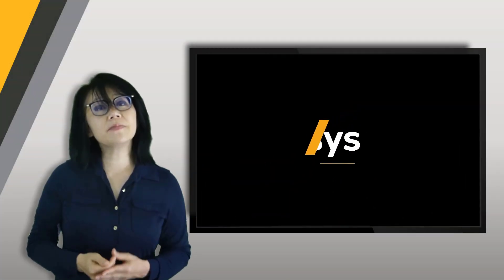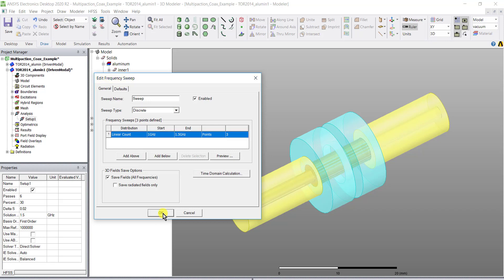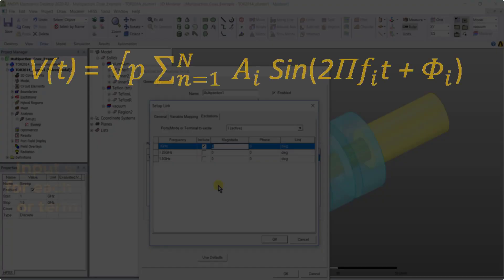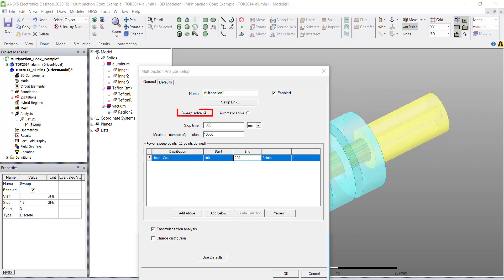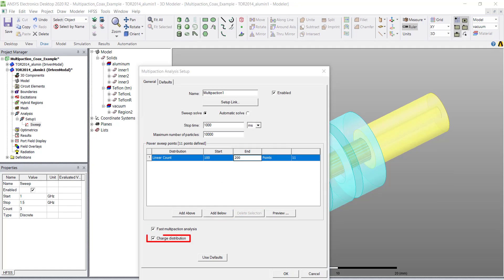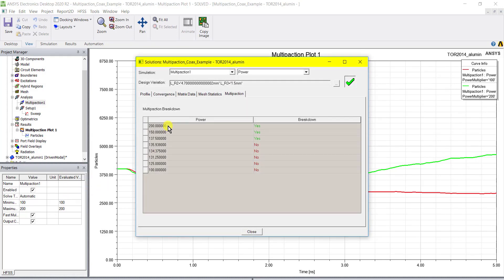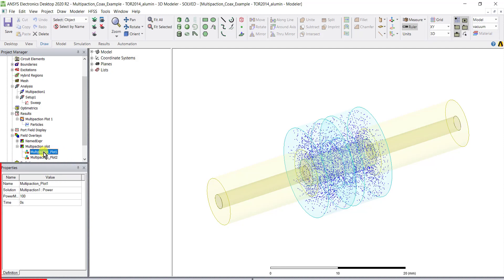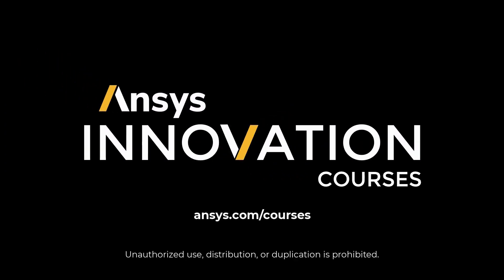Multipaction Analysis and Results Using Ansys HFSS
Ansys HFSS allows for the automatic determination of the multipaction point or a manual power sweep with an extended time period. A step by step process is shown for both the setup of the multipaction analysis as well as the visual animation of the electron density for TOR 2014 Known Breakdown Device. For free courses offered through Ansys Innovation Courses